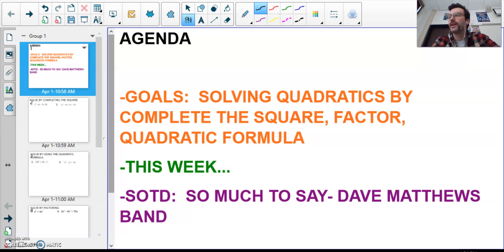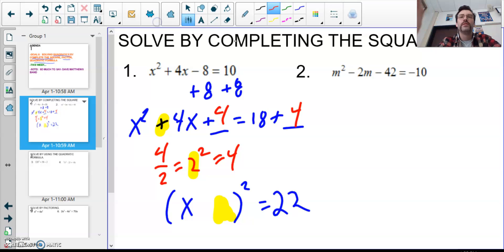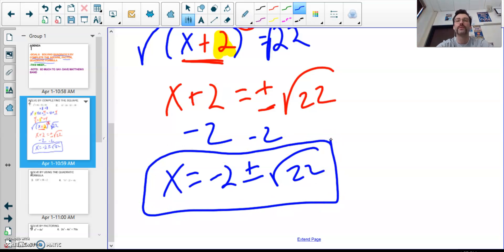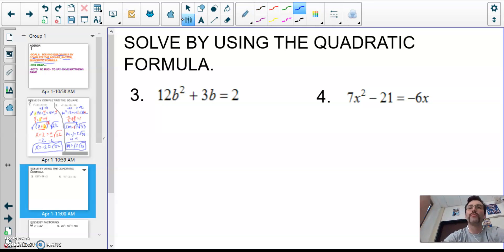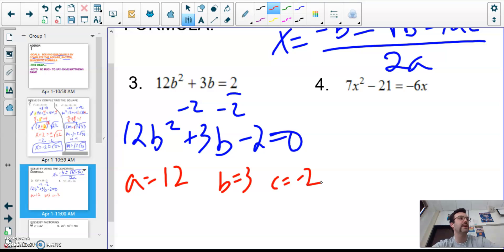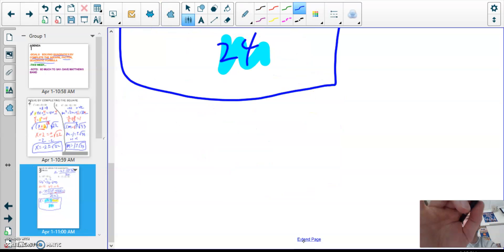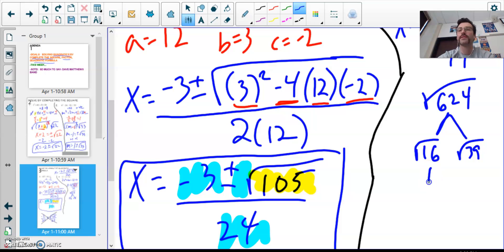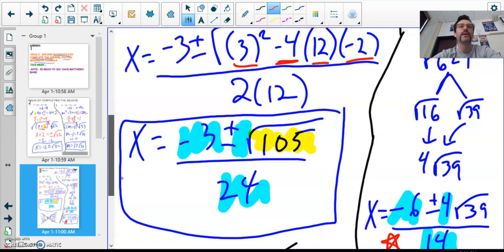U3D4- SOLVING CTS, QF